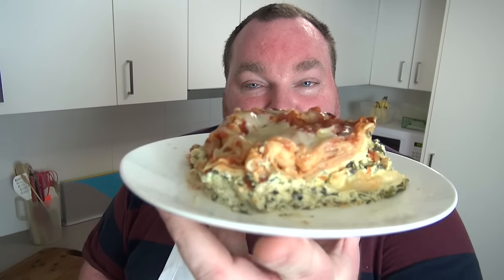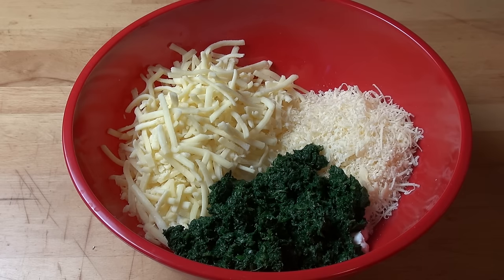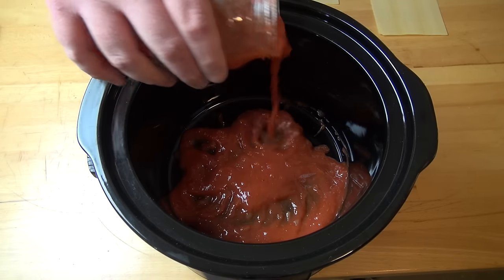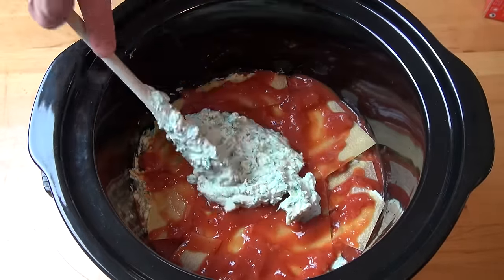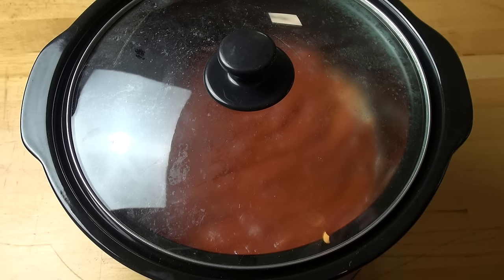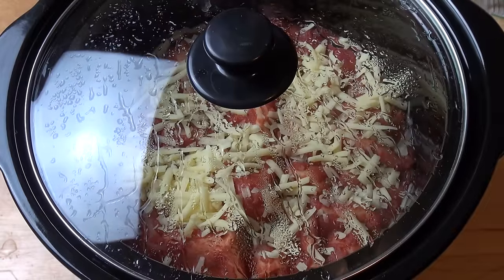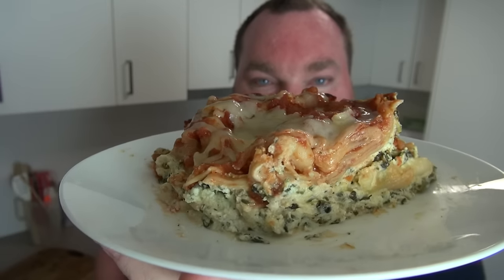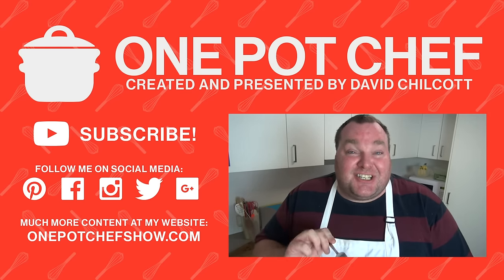Easy Slow Cooker Lasagna | One Pot Chef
Slow Cooker Lasagna is a deliciously simple way to make the classic Italian baked pasta dish. Layers of tomato sauce, a cheese and spinach mixture and pasta sheets are stacked in the crock pot then left to cook. Topped with cheese, this brilliantly simple version is endlessly adaptable and guaranteed to become your new favourite recipe - give it a go!

2 x 500g Jars of Tomato Pasta Sauce
2 x 500g Packs of Ricotta Cheese
2 Cups of Grated Mozzarella Cheese
1 Cup of Grated Parmesan Cheese
250g of Chopped Spinach (I used frozen!)
30g Sachet of Dried Vegetable Soup Mix
About 8 to 12 Dried Lasagna Pasta Sheets (depending on size of pot)
Extra Cheese (for topping)

Cooking Time: About 5 to 6 hours on LOW setting